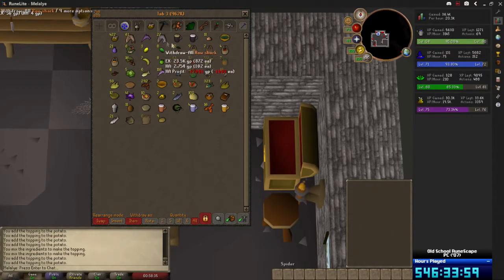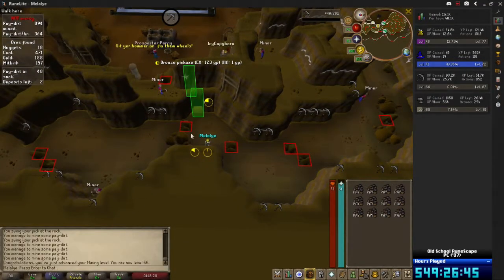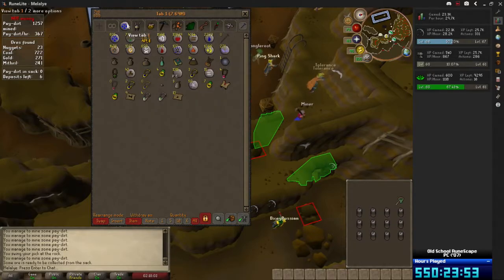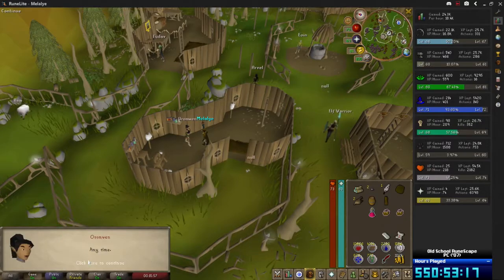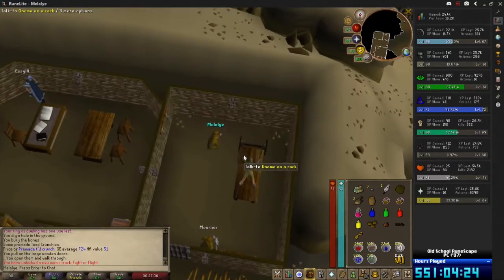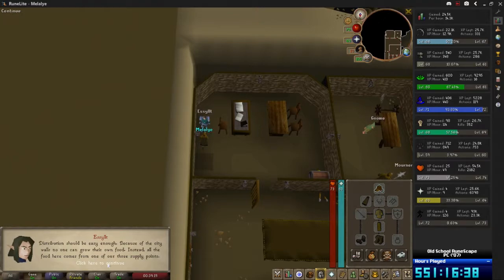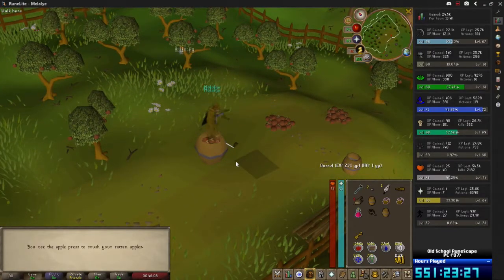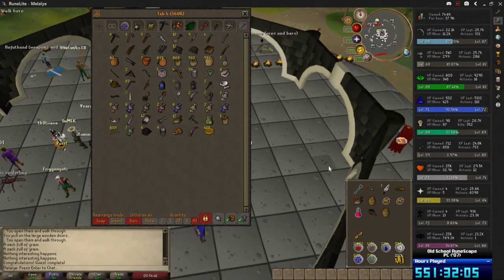✔️️ Mourning's End Part I [Blind Quest Cape!] Old School RuneScape (Episode 69/92)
I'll be recording all of my blind RuneScape playthrough in real-time and uploading every ~8-hour chunk of realtime play. All grinding sequences are fast forwarded at 16 - 64X speed. The game returns to normal speed whenever I have commentary!

[00:00:00] Start
[00:00:48] Activity: Making Tuna Potatoes
[00:10:00] Activity: Cooking - Banked Fish
[00:13:00] Activity: Mining - Motherlode Mine
[00:22:00] Activity: Catching Implings
[00:24:30] Quest: Start Mourning's End Part I
[00:49:06] Event: Quest complete ➡ Discuss plans
[00:50:49] Wrap-up

If you'd like to submit timestamps for this video (earning SP), check out